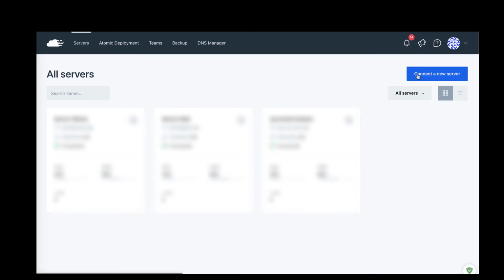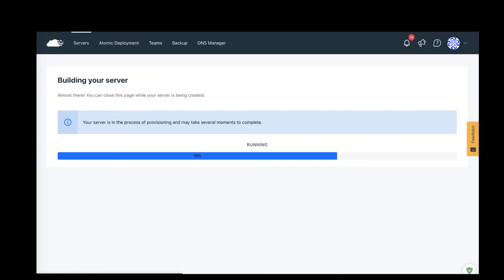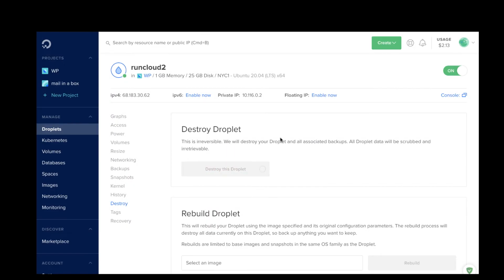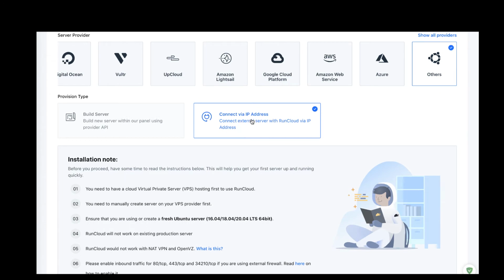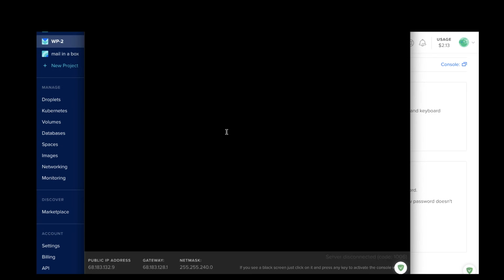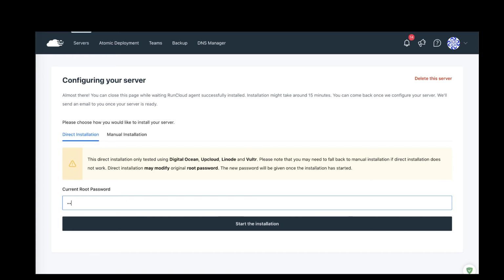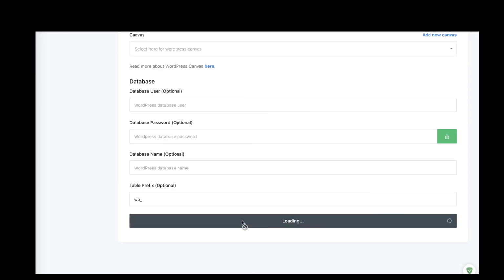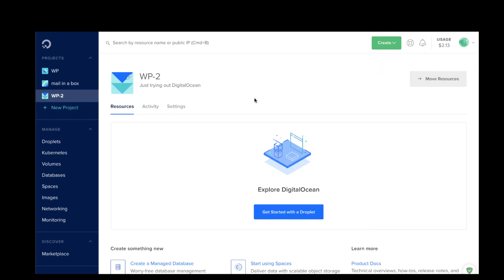Runcloud server not connected to Digital Ocean droplet new deployment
Are you trying to deploy a new server to Digital Ocean on Runcloud and each time it builds the droplet in Digital Ocean but when it comes to configuring the server it just sits there and hangs at 1% on Running preliminary inspection to the server...

There is an easy fix to this, and hopefully, the issue will be resolved soon as I've been told by support.